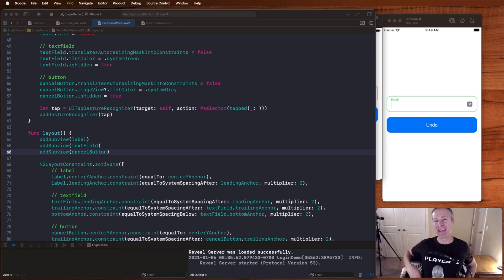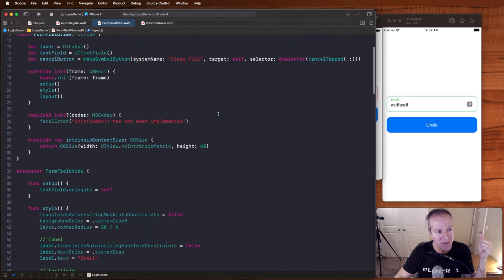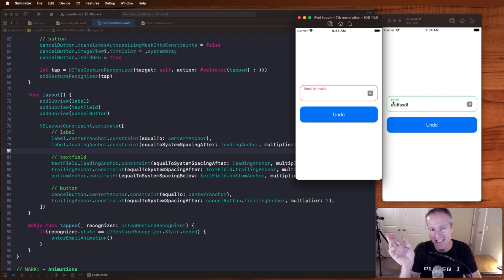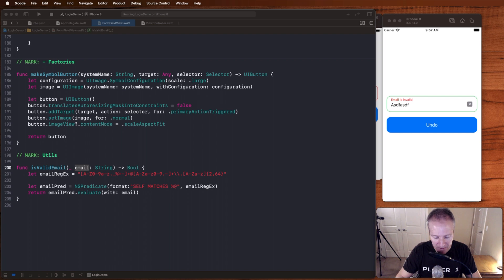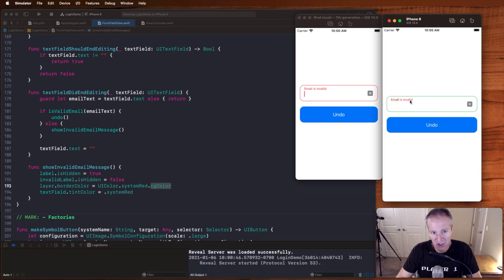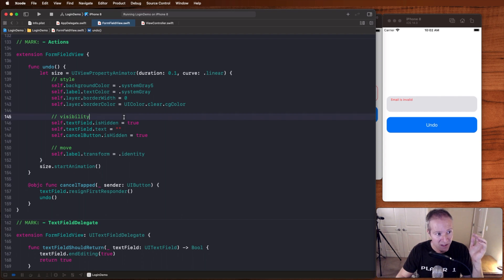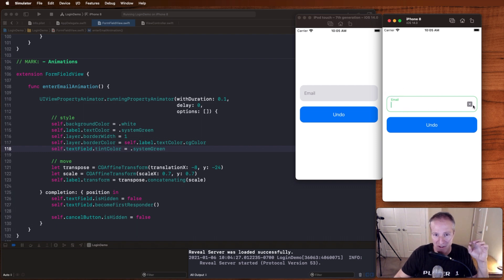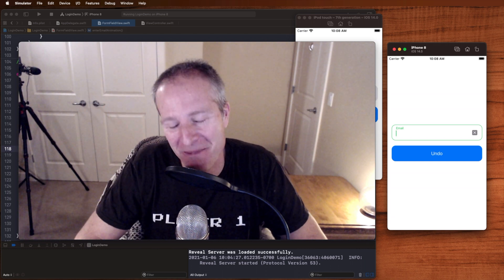Swift Animation: Login Form Field - Email validation (Ep.4)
In episode #4 we add the email validator and turn the text when validation fails.

Courses